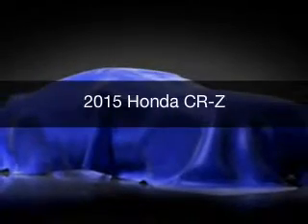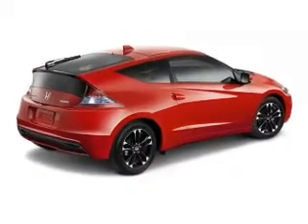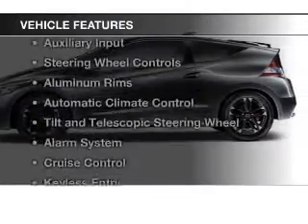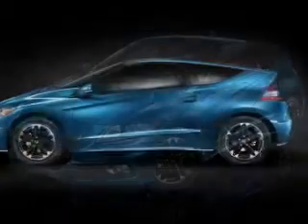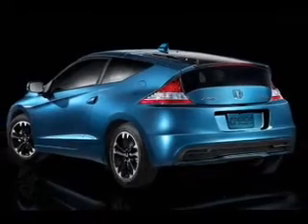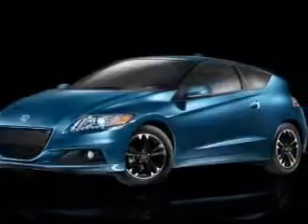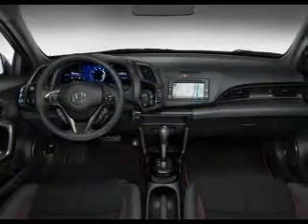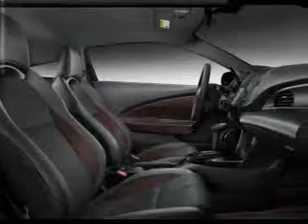2015 Honda CR-Z - Cerritos CA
Year: 2015
Make: Honda
Model: CR-Z
Trim:
Engine: 1.5 liter inline 4 cylinder 16 valve
Transmission: Automatic CVT
Color: Premium White Pearl
Mileage: 0
Address:
18500 Studebaker Road